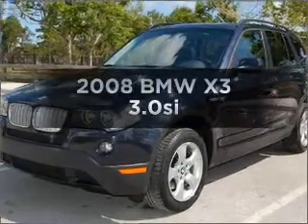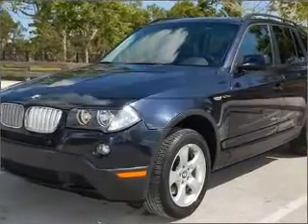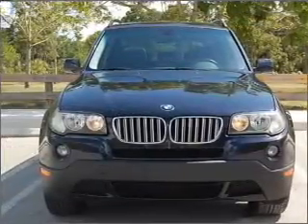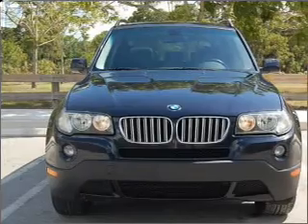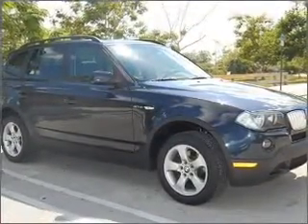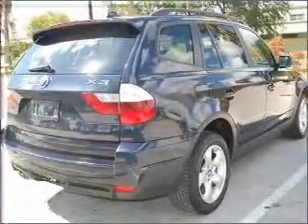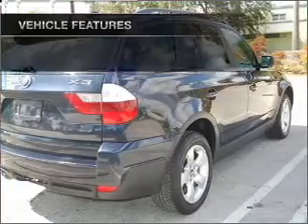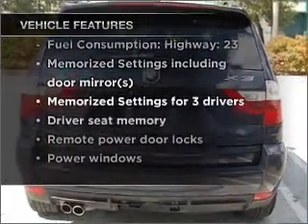2008 BMW X3 - Miami FL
Year: 2008
Make: BMW
Model: X3
Trim: 3.0si
Engine: 3.0 liter inline 6 cylinder 24 valve
Transmission: 6-Speed
Color: Montego Blue Metallic
Mileage: 51795
Address:
7325 South West 40th Street